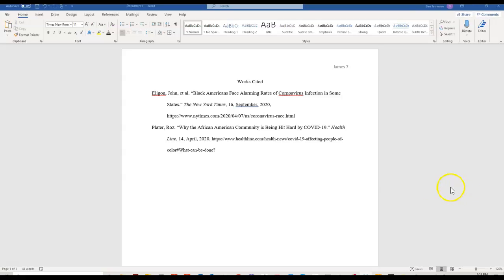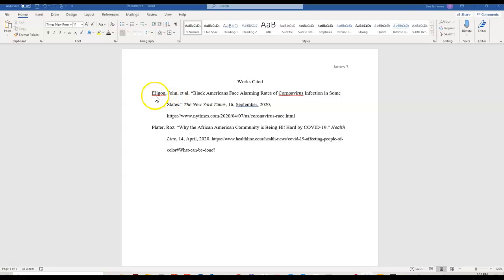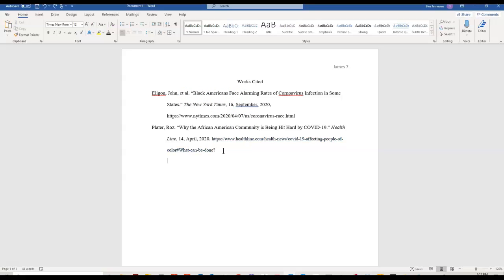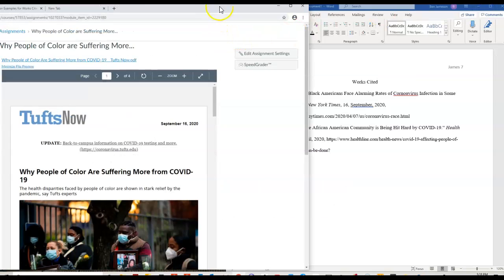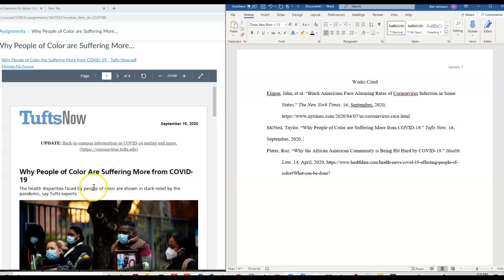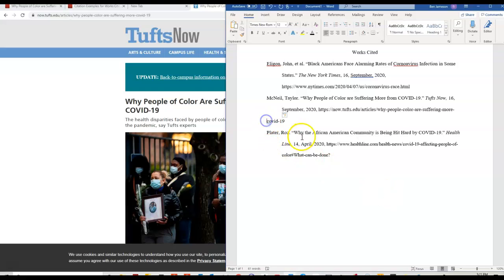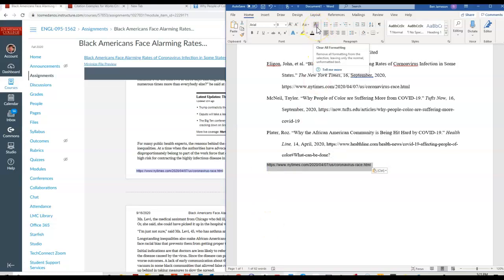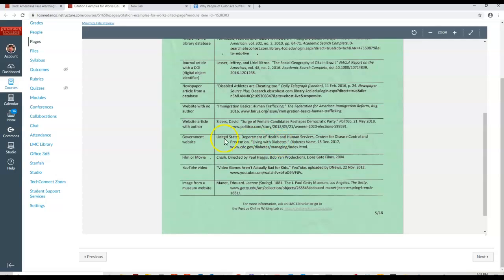Going over Wroks Cited Page